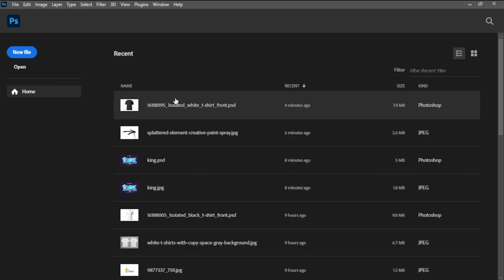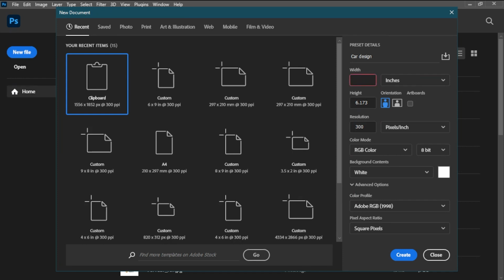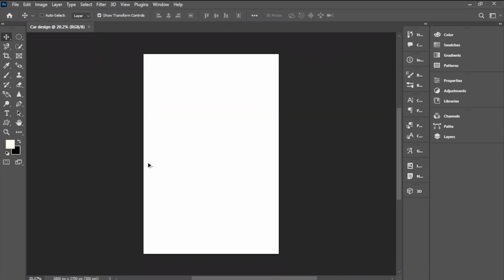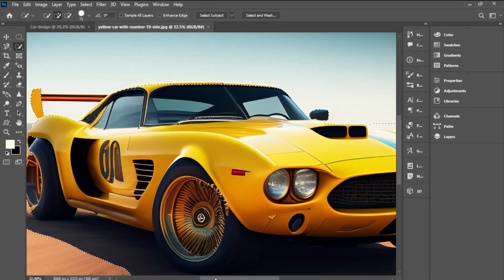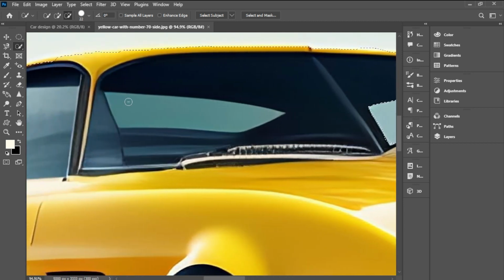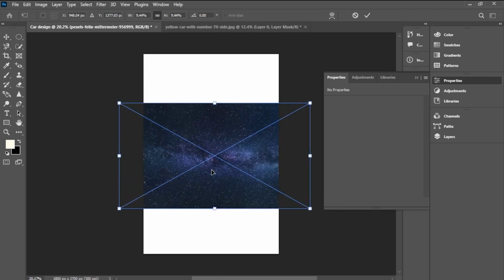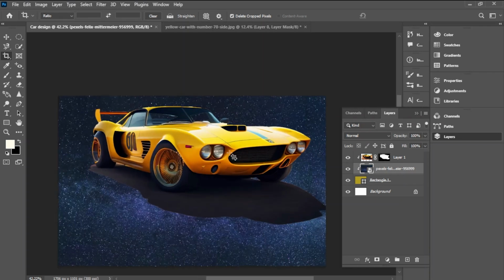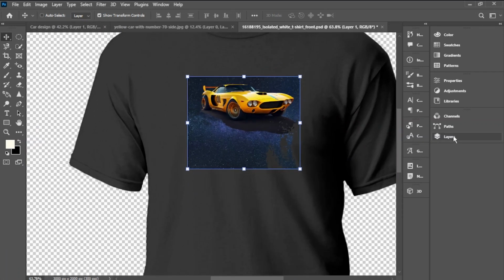The Ultimate T-Shirt Design Guide: Create Your Own Masterpiece | Car T-Shirt Design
In this video, we dive deep into the world of t-shirt design and share some incredible ideas to transform your wardrobe. Whether you're an aspiring designer or just looking for fresh inspiration, you've come to the right place.

Join us as we guide you through the process of creating your own masterpiece. From brainstorming unique concepts to sketching and bringing your ideas to life, we'll walk you through every step. Get ready to unleash your creativity and make a statement with your clothing!

Our video showcases a variety of trendy and innovative t-shirt designs that are sure to capture your attention. We'll explore different techniques, from hand-drawn illustrations to digital artwork, and demonstrate how to turn a plain tee into a fashion statement. Discover the latest color combinations, typography styles, and graphic elements that will elevate your t-shirt game.

No matter your skill level, our step-by-step tutorial will empower you to design the perfect tee. We'll share tips and tricks for selecting the right materials, tools, and printing techniques to achieve professional-looking results. Get ready to express your unique personality through your clothing.

Don't settle for ordinary when you can stand out from the crowd! Watch our video now and get inspired by the captivating world of t-shirt design. Let's unlock your creativity and transform your wardrobe into a canvas for self-expression. It's time to make a bold statement with your t-shirts!